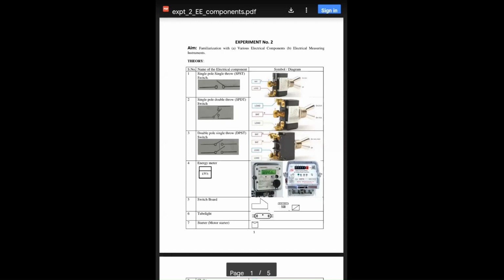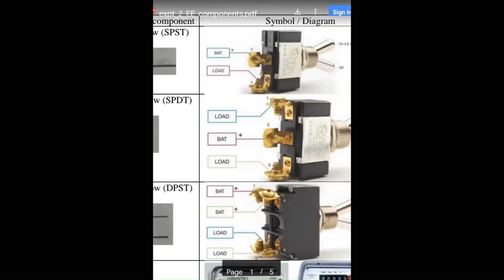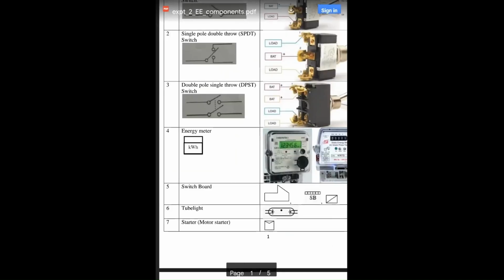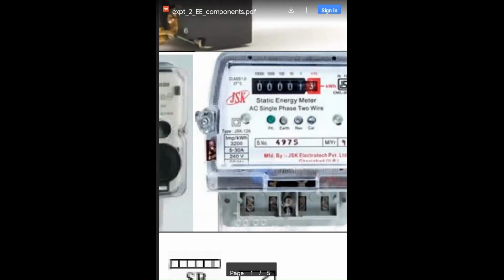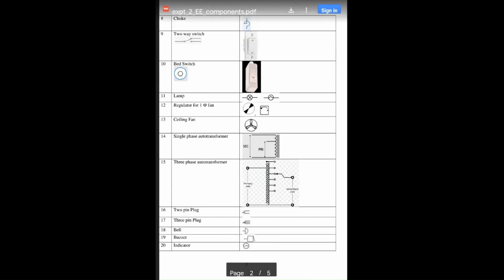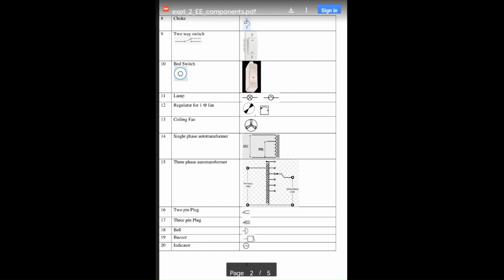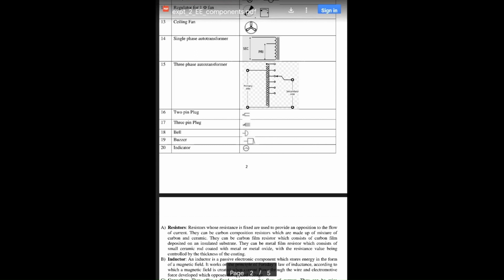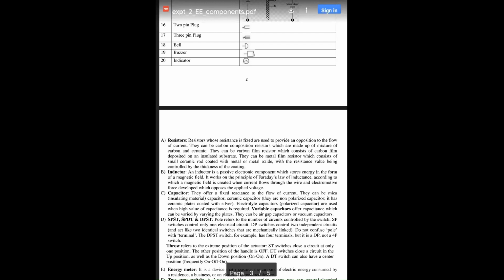Common electrical switches I Shashi Kant Vij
@shashikantvij1975 In this video we will learn the common electrical circuit components used in labs and houses with the help of their diagrams and symbols.